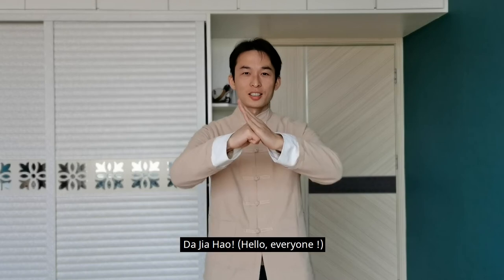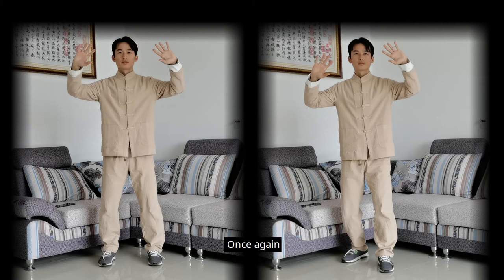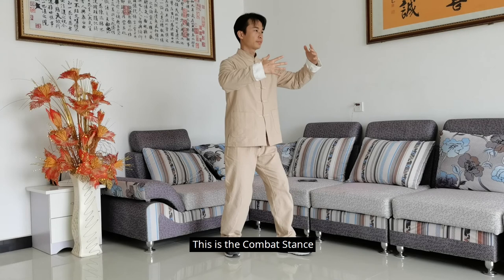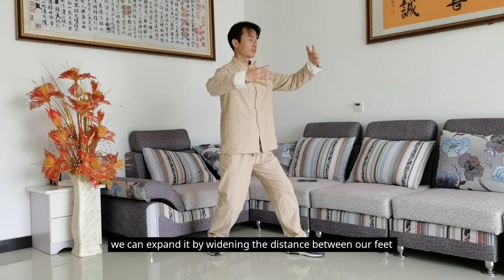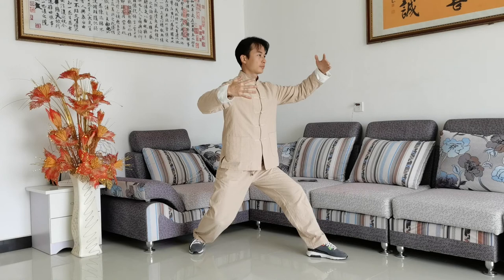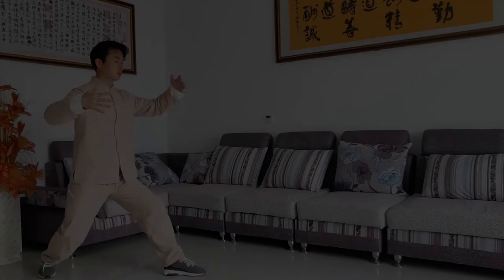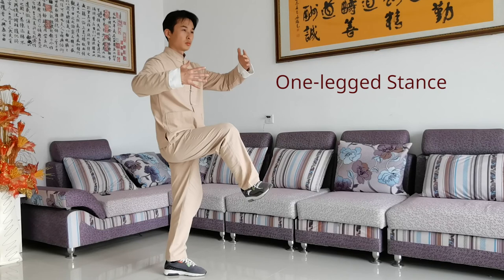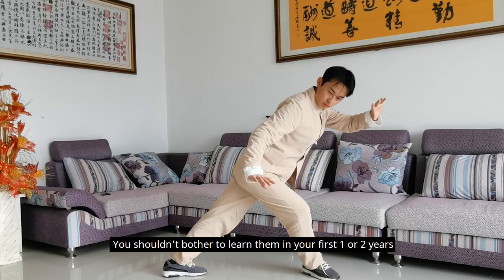Transformations of the Combat Stance for Yiquan Zhanzhuang